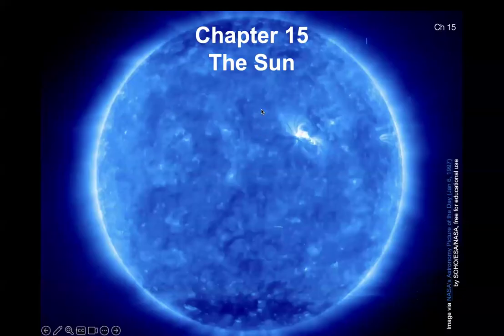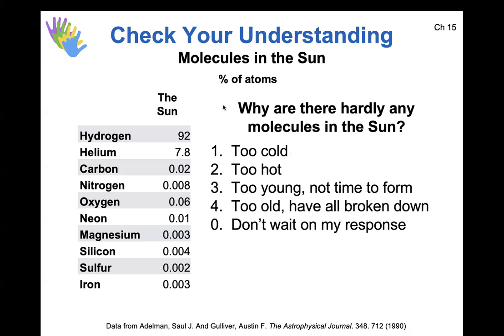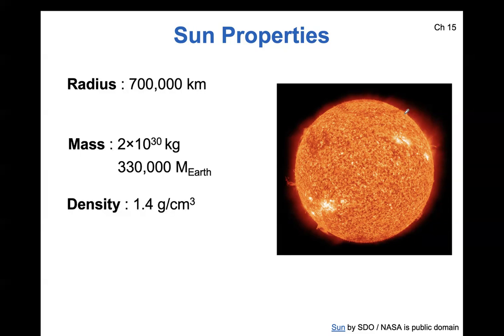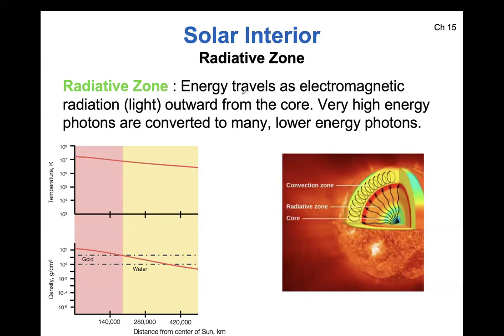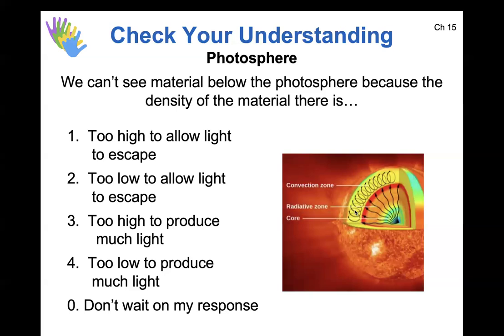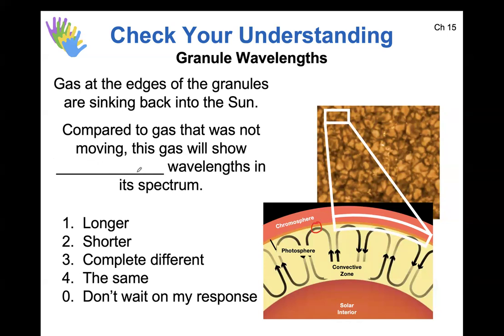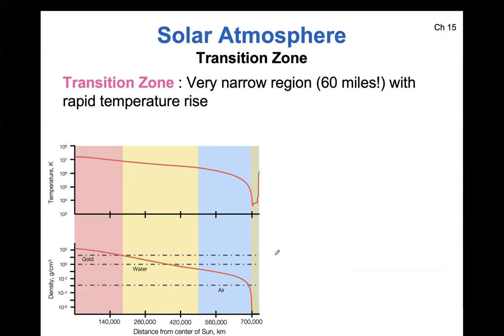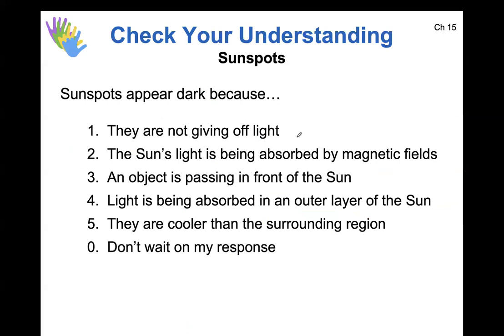Chapter 15 (start to Sunspots)— OpenStax Astronomy 2e (Zoom class meeting)